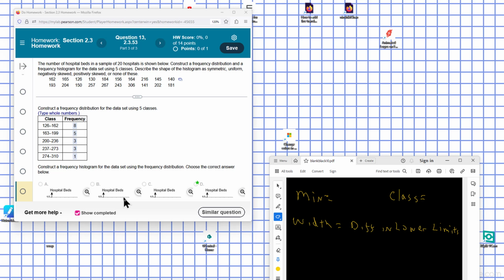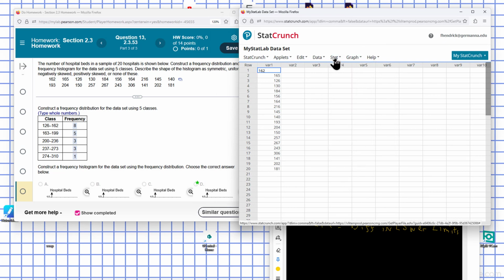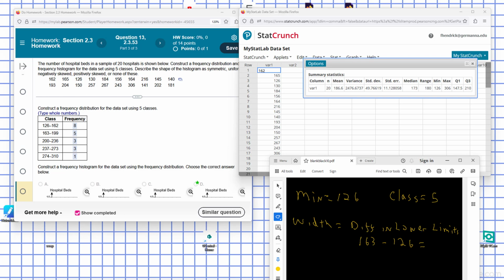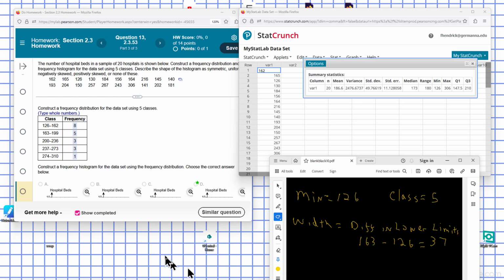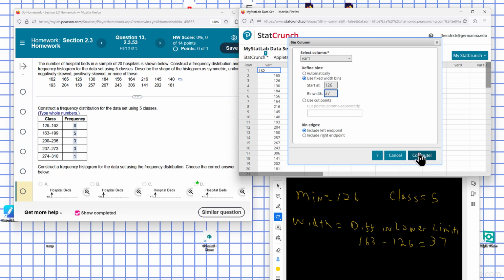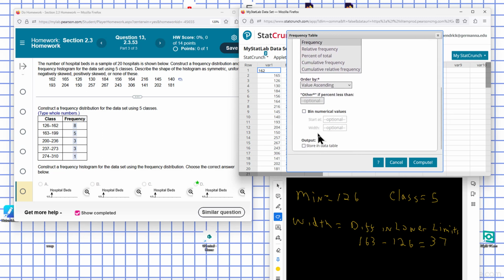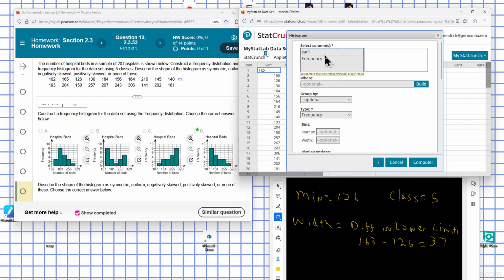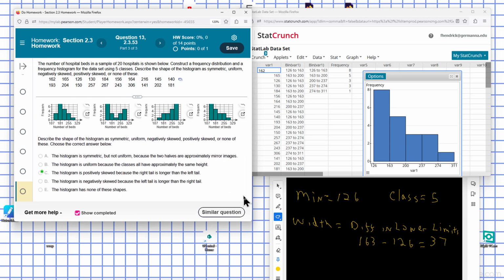2 3 53